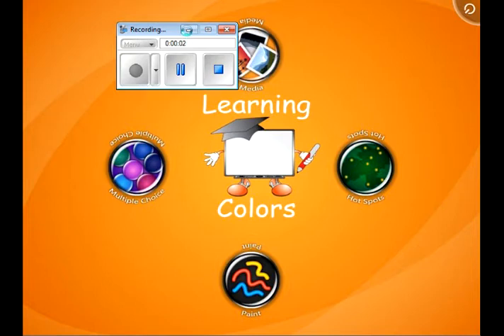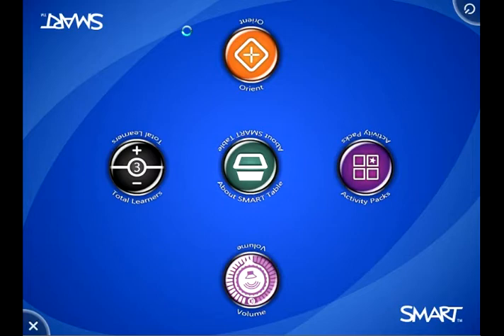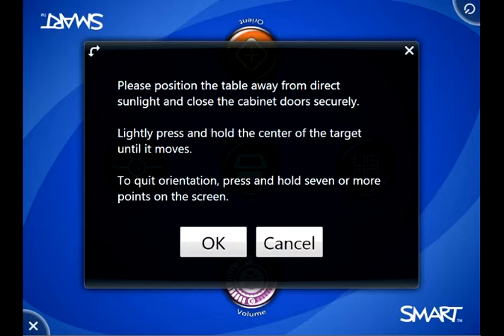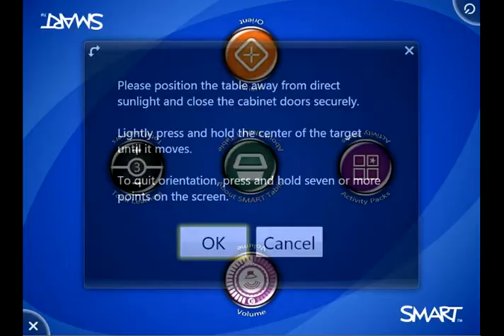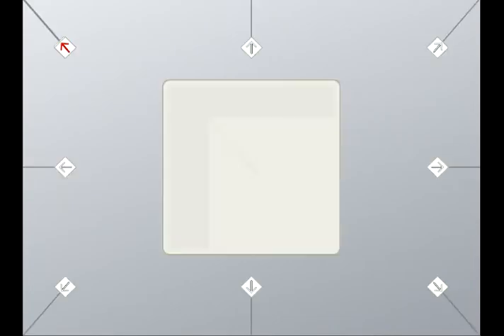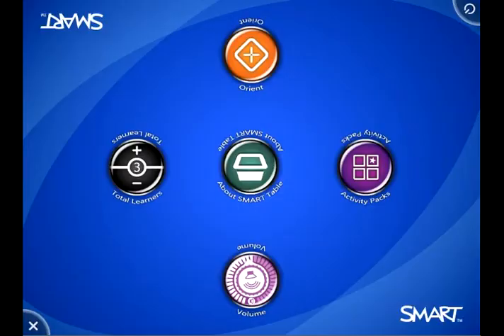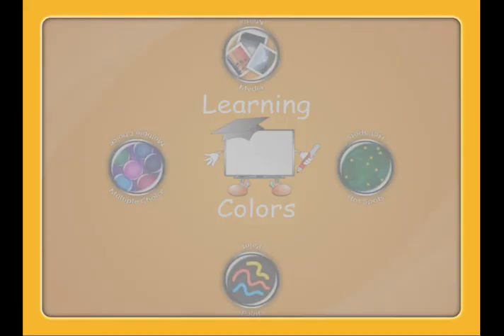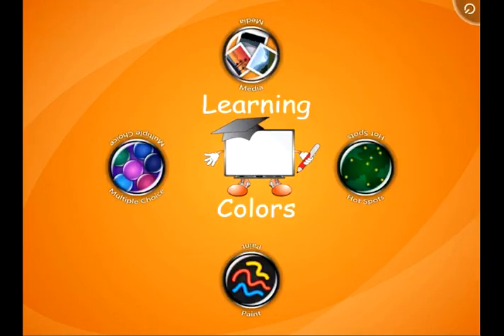Orient the SMART Table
A tutorial walking teachers through how to orient the SMART Table